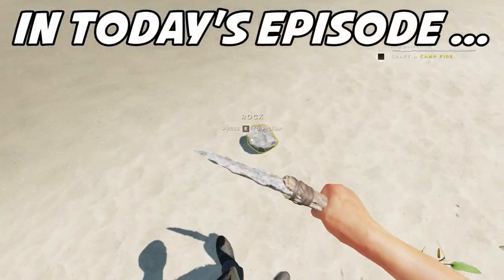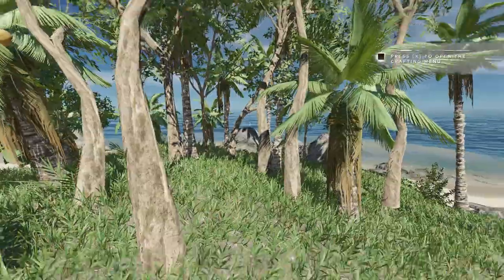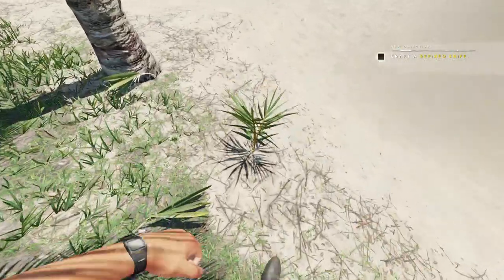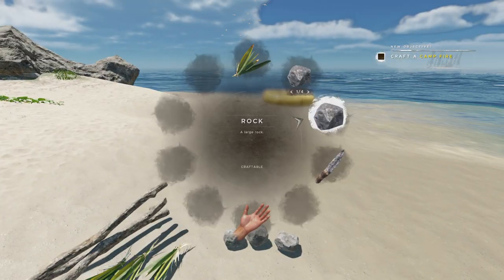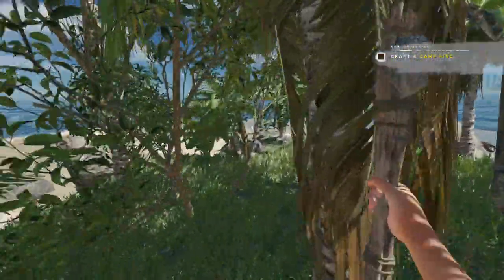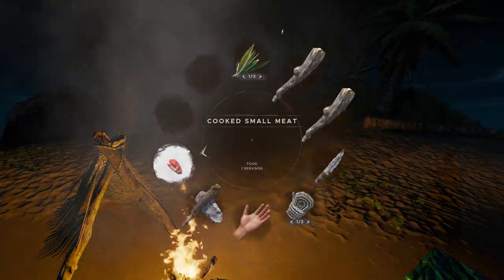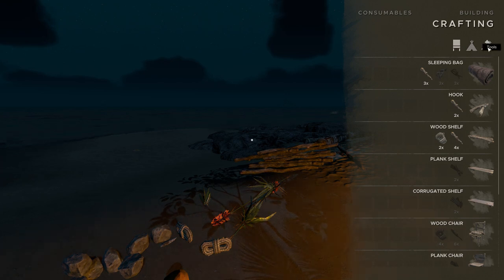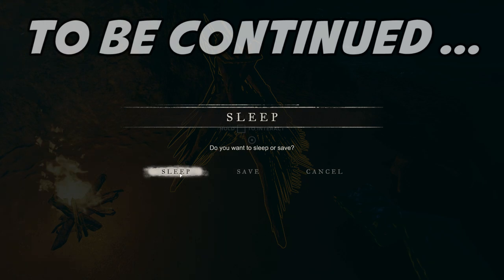CASTAWAY AT SEA (again!!) - Stranded Deep Gameplay Playthrough - Episode 1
Let's play Stranded Deep! In this episode, we're lost at sea (yet again!) with the latest version of the game!